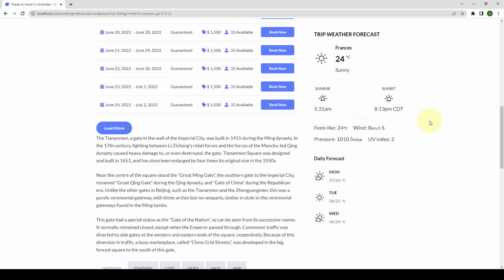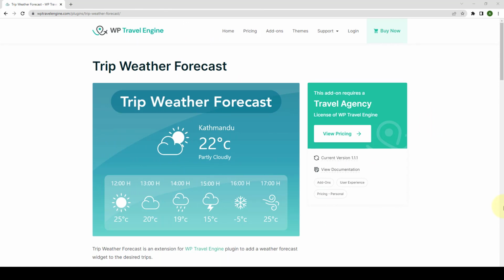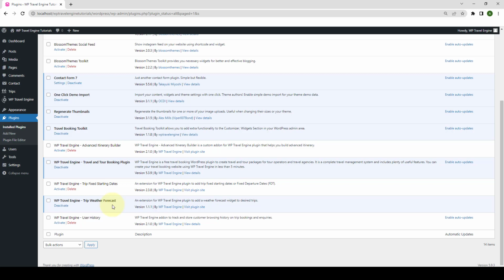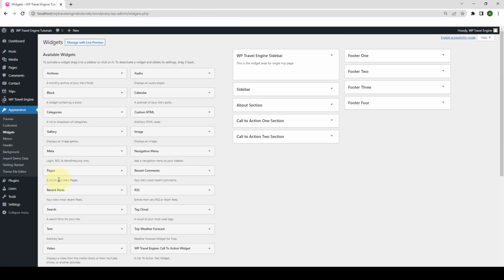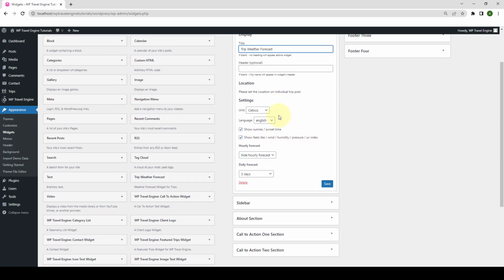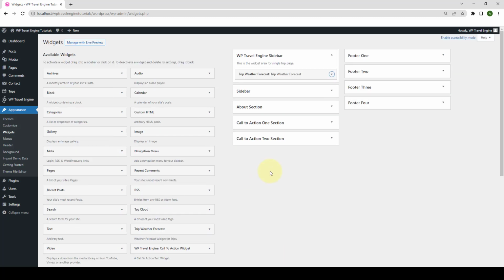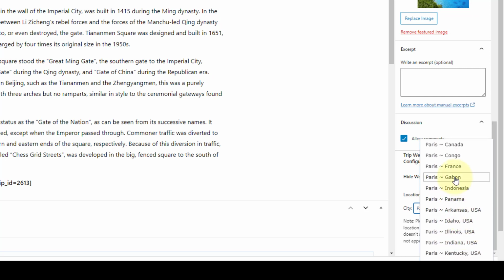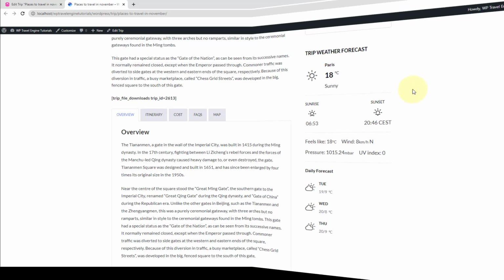Trip Weather Forecast Add-On | WP Travel Engine Tutorial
1. Unlimited Travel Packages

2. Smart Booking Process

3. Inquiry form

5. Booking Details

6. Create More Tabs

7. Unlimited Trip Facts

8. Destination Page

9. Activities Page

10. Trip Type Page

11. Currency

12. Translation Ready